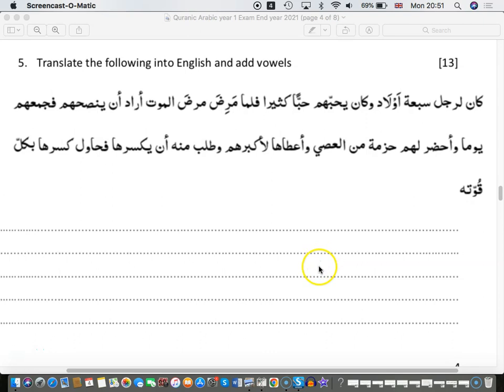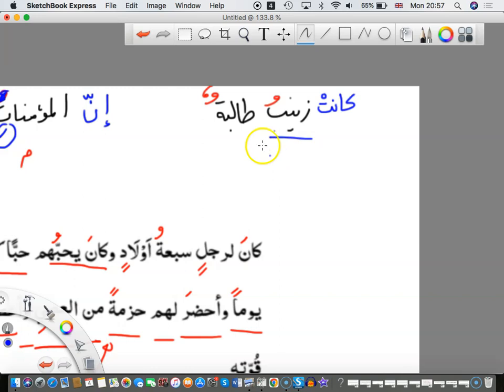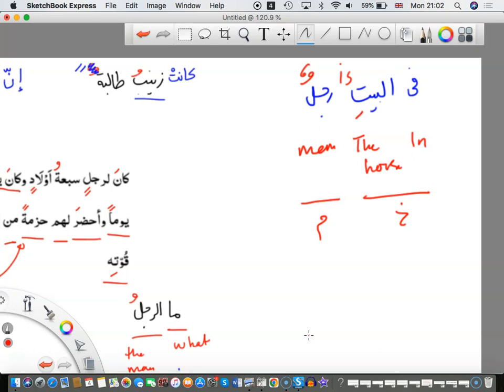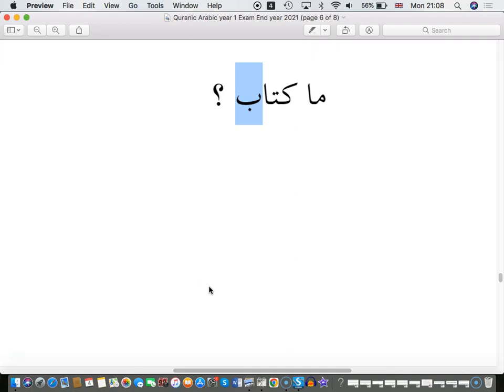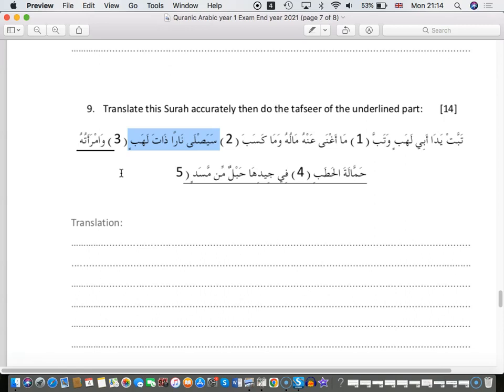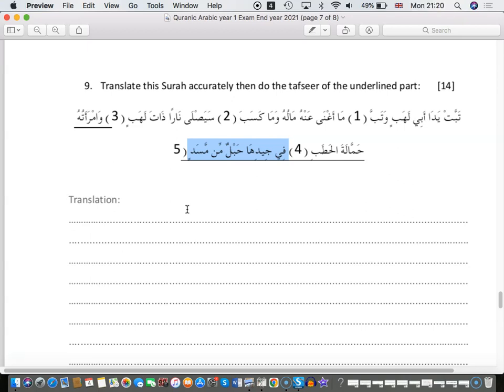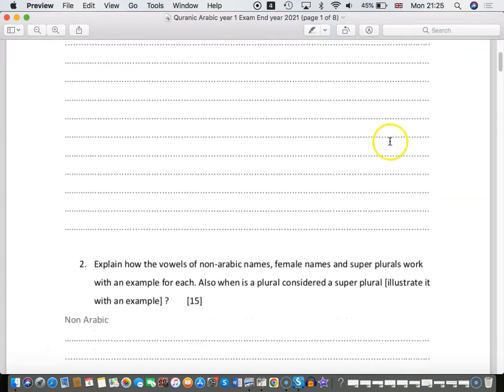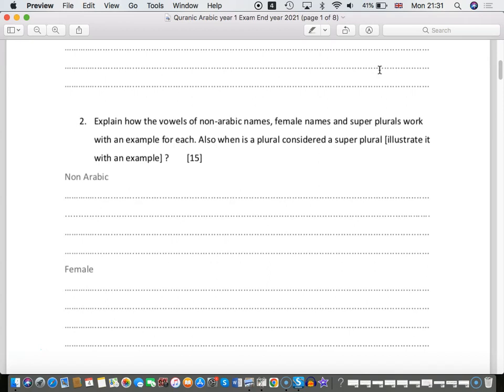Yr1 Quranic Moc Paper REv 2